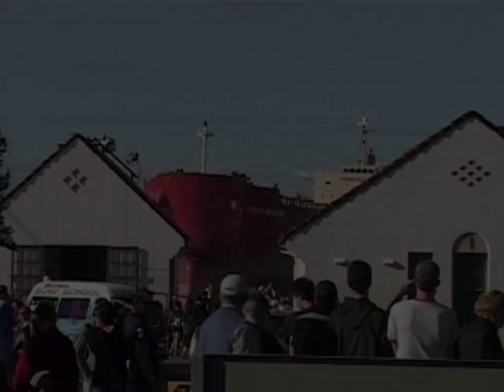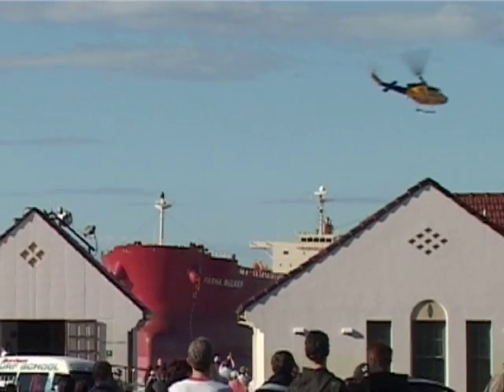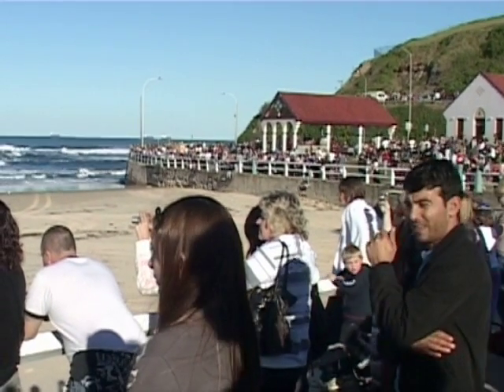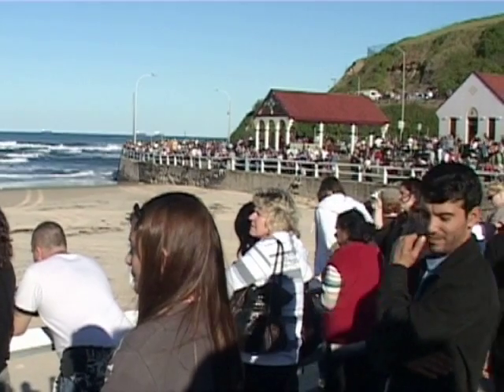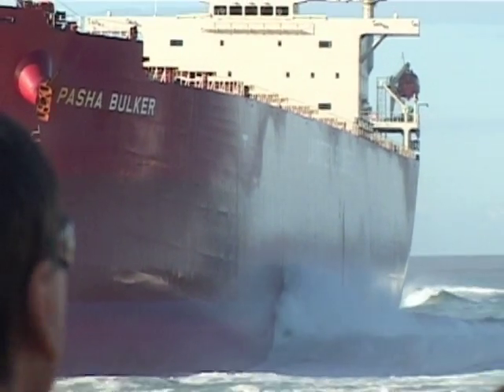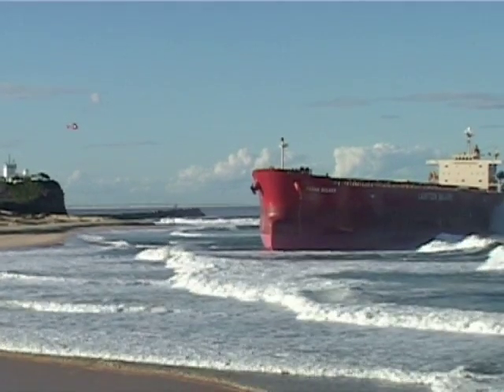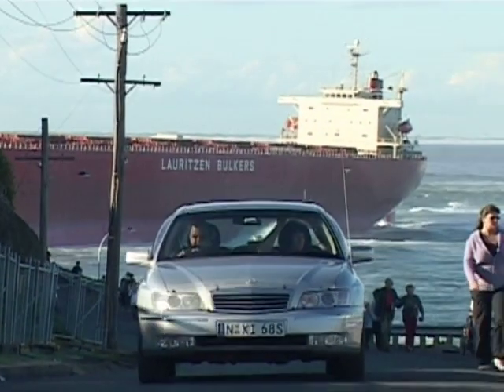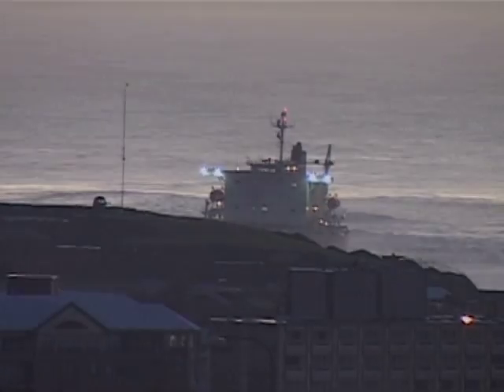Pasha Bulker - NEWS (high quality vision & voice over)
Pasha Bulker Runs Aground - UPDATE - A 1 minute 30 news feature of up to date information on the the ships salvage during the recent Newcastle floods, NSW, Australia.